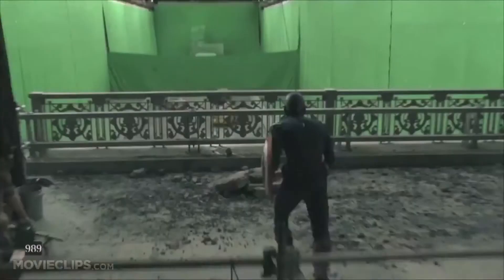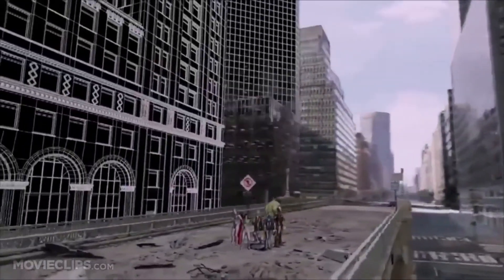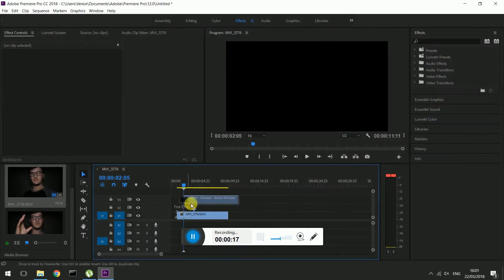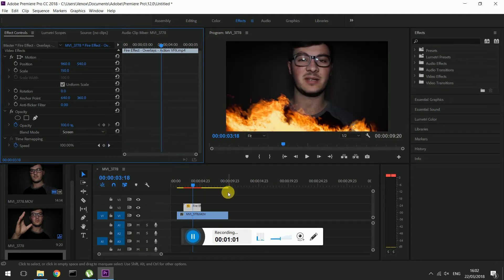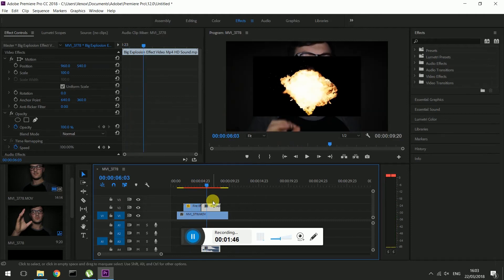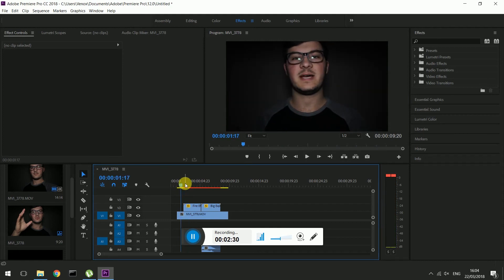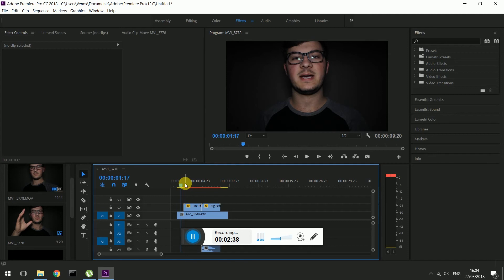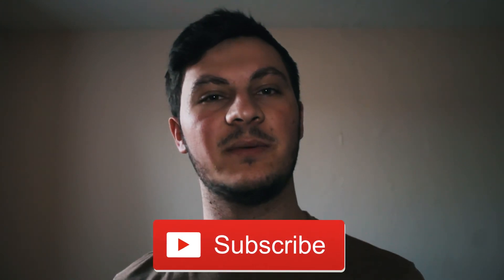How to use Visual Effects | Premiere pro cc 2018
My gear:
Canon 50mm